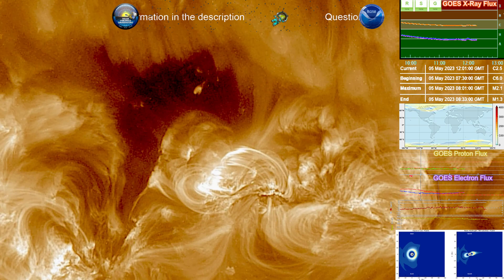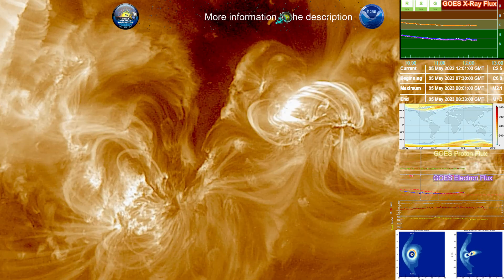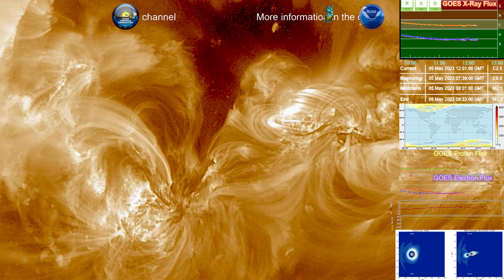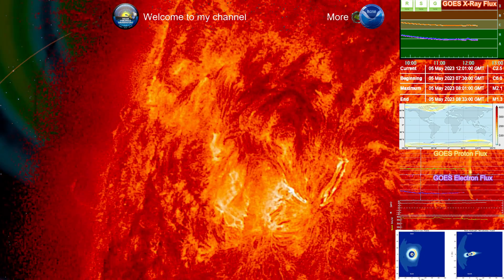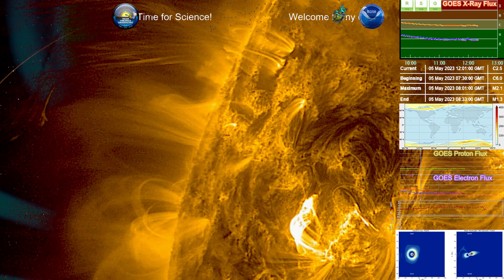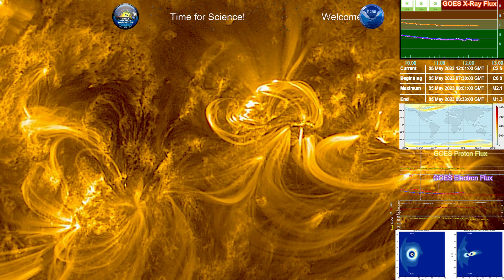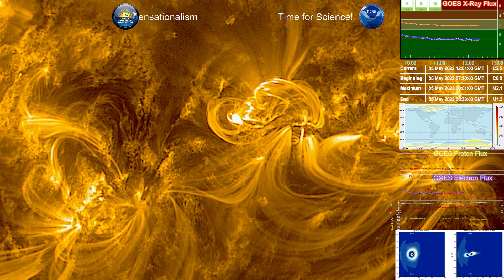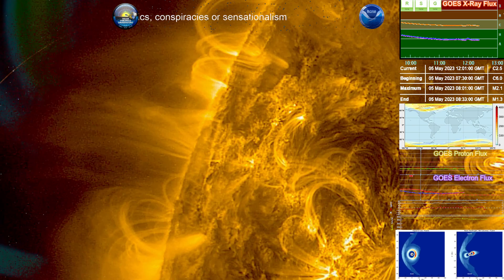M-2.11 Solar Flare and multiple CME Regions 3297 & 3296 and East Rim Prominence 5 May, 2023 (UTC) 4K